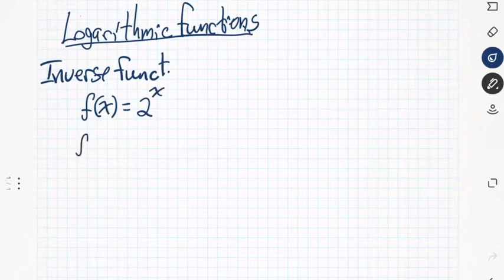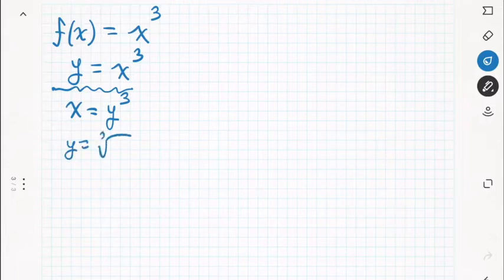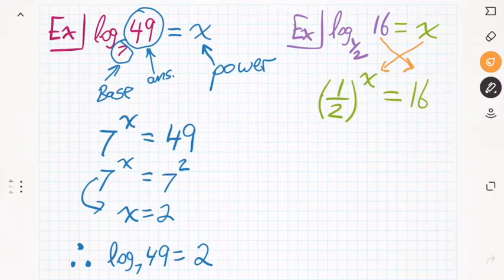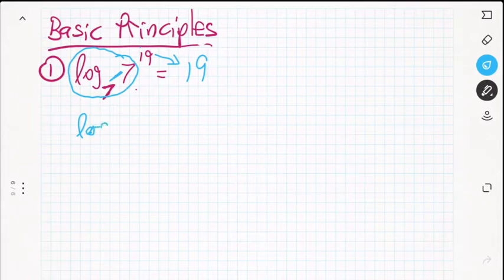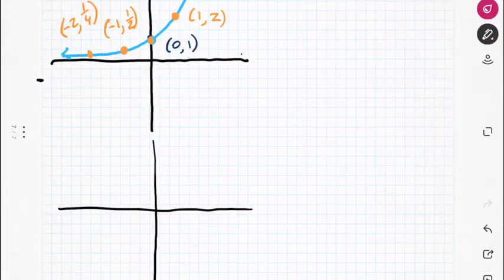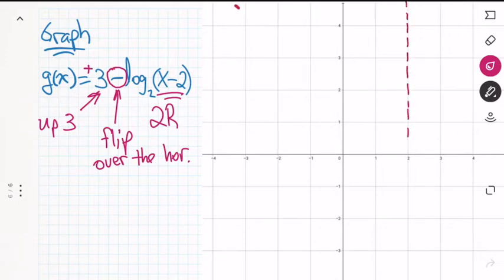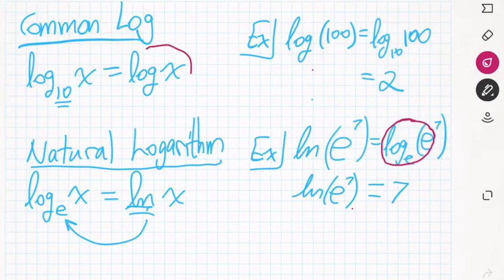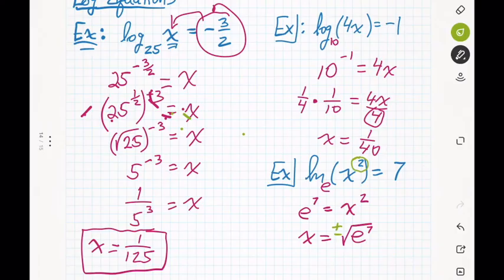MAT 172 Log Functions Lecture